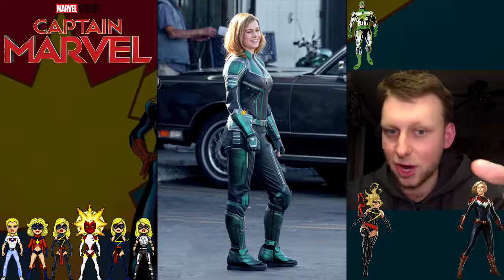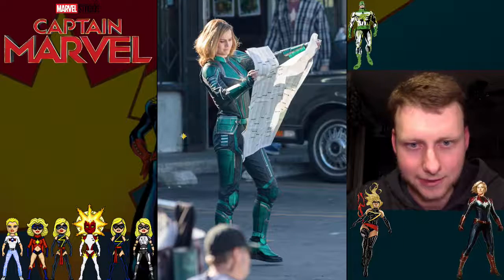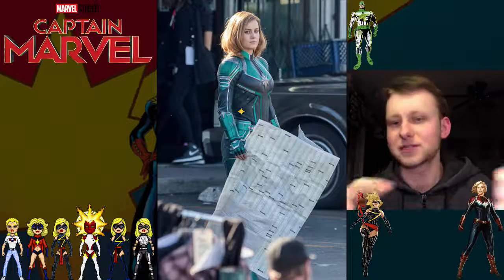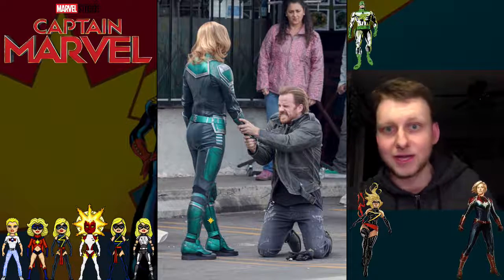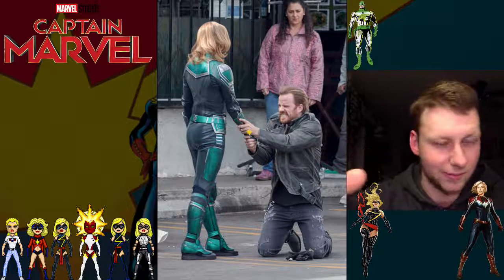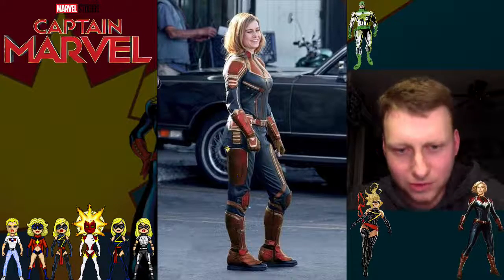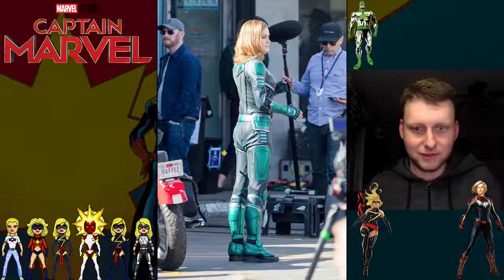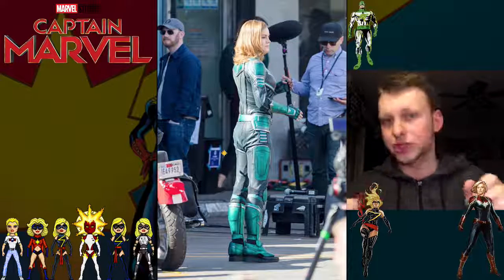Set Photos First Look at Captain Marvel